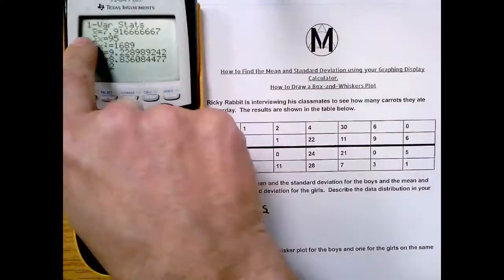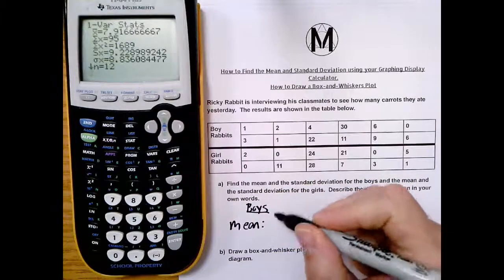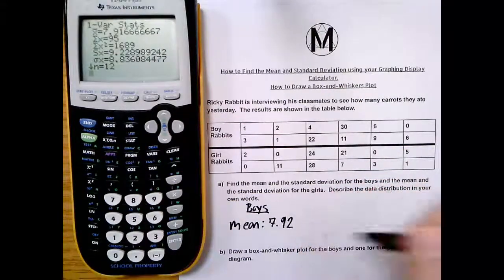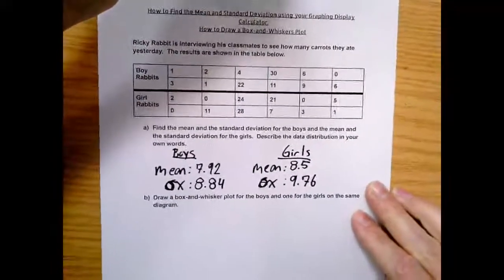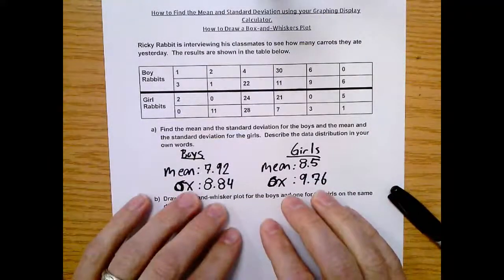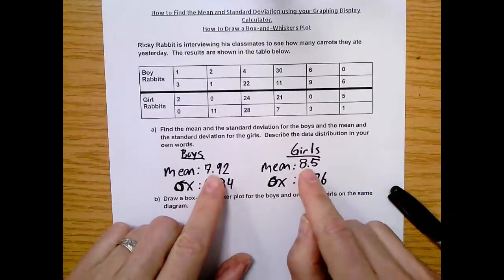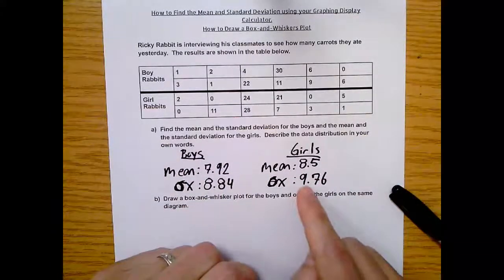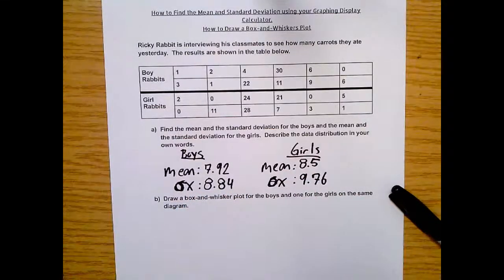Mean and Standard Deviation: How to find the mean and standard deviation using a GDC. (ex. 3)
The goal of this video is for you to better understand descriptive statistics.  More specifically, we will be focusing on how to use your Graphing Display Calculator (GDC) to find the mean and the standard deviation of a data set.

There is a second part to this video where we will use our findings to create a box-and-whisker plot. Use the link to go directly to that video!